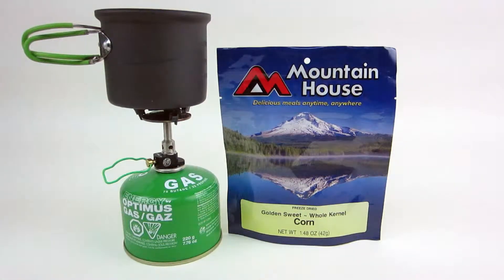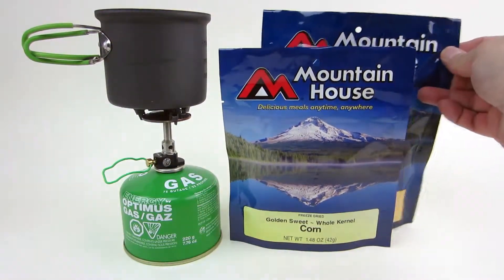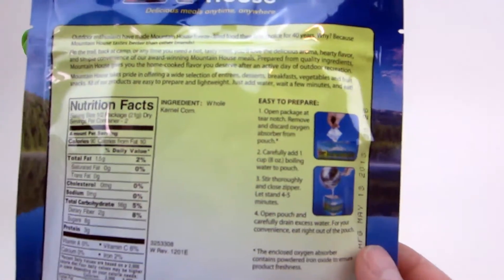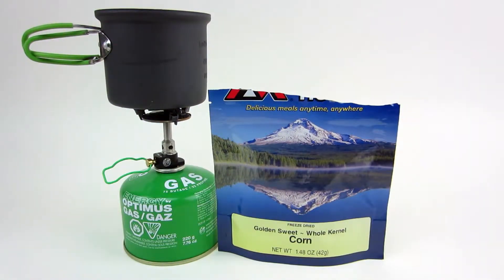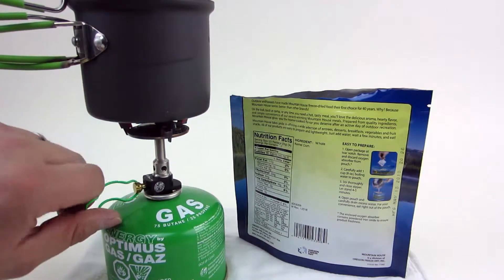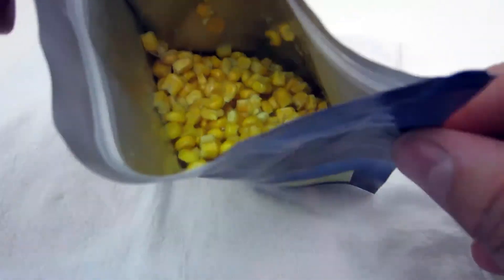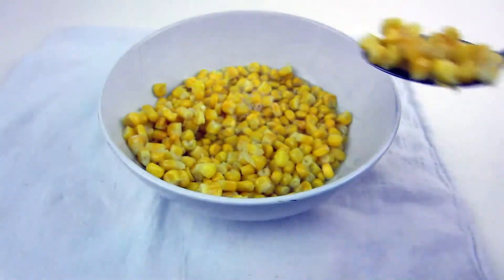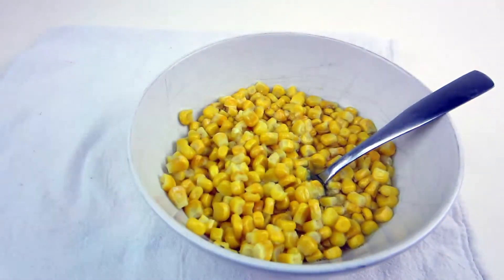Mountain House Corn Pouch Review by MUDD CREEK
The Mountain House Whole Kernel Sweet Freeze Dried Corn is a good side dish to include in your food storage or to take with you hiking or backpacking.